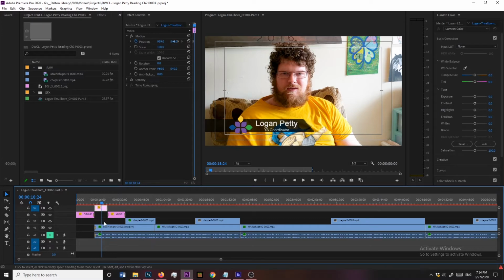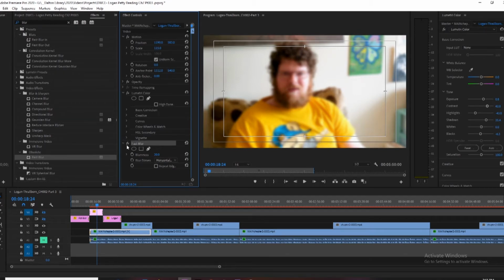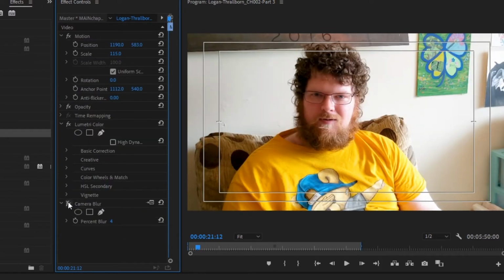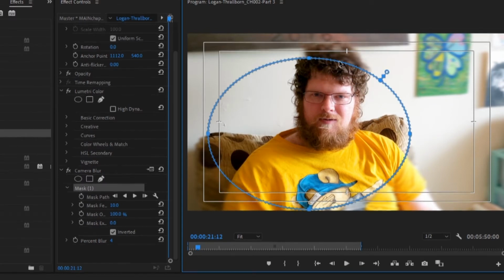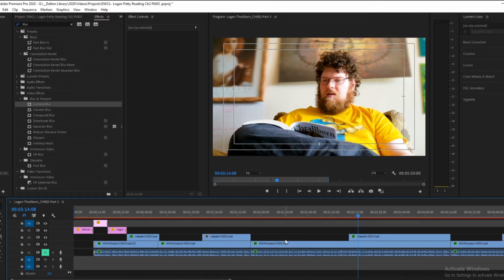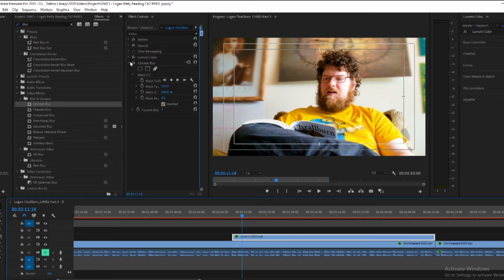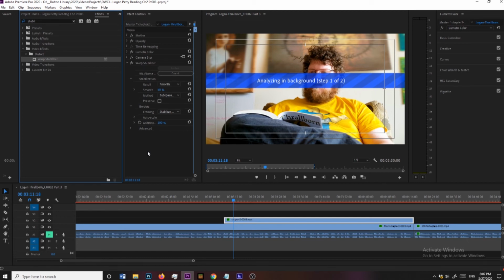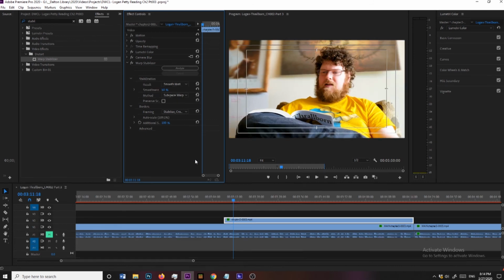Premier Tips! - Depth of Field and Video Stabilization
Some quick and simple tips to up your video quality in premier!